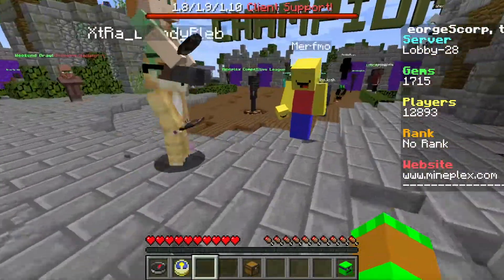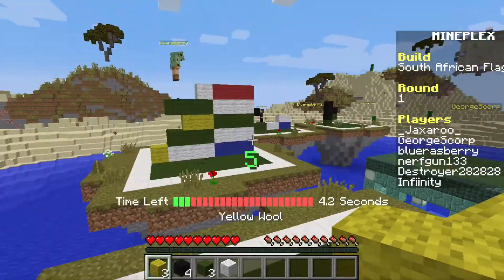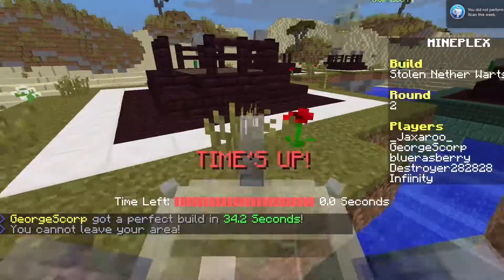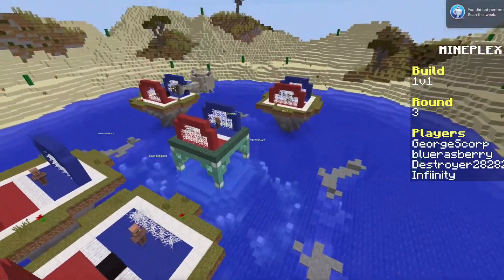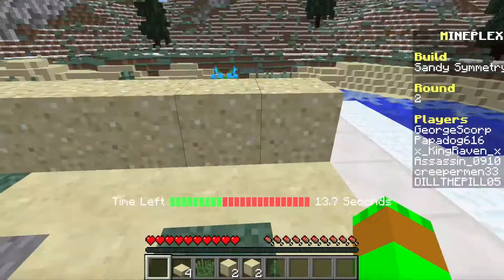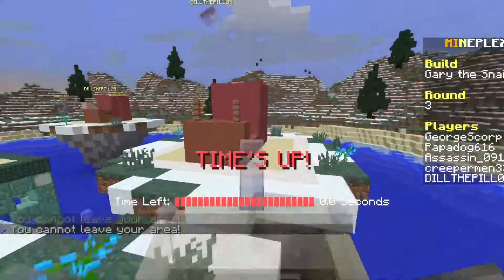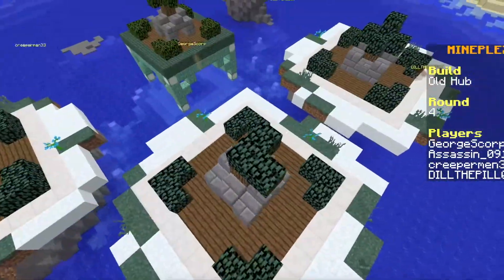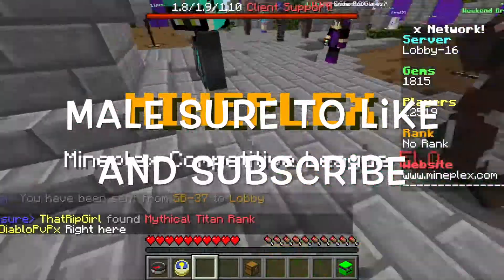Minecraft Speed Builders Episode 2 | I WILL GET FIRST PLACE!